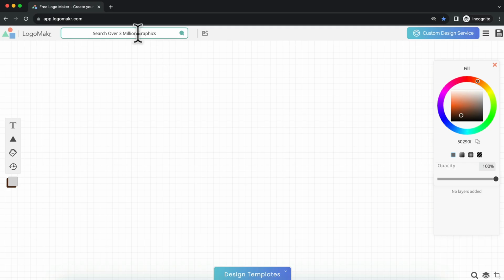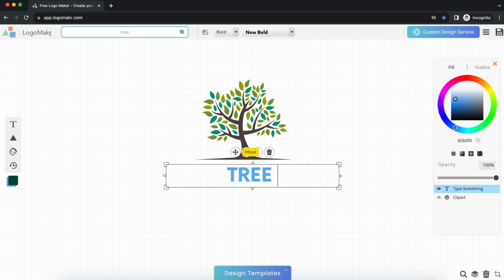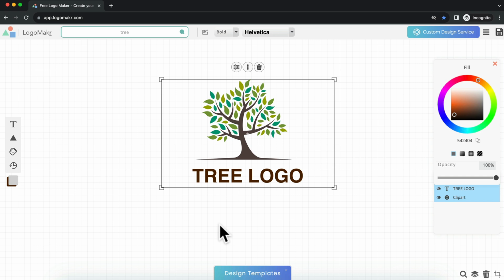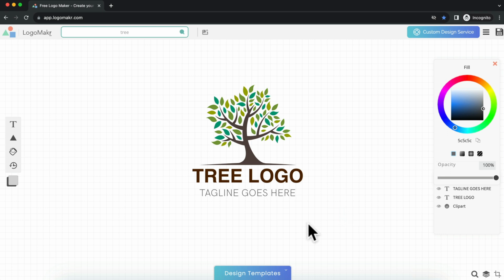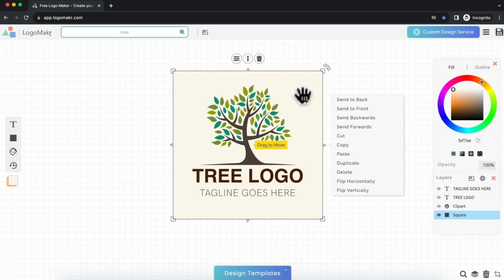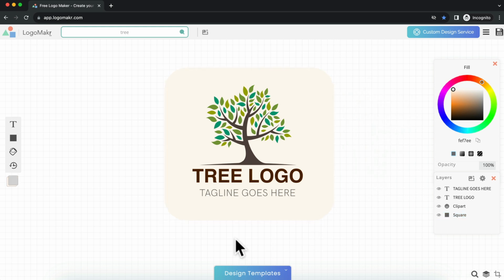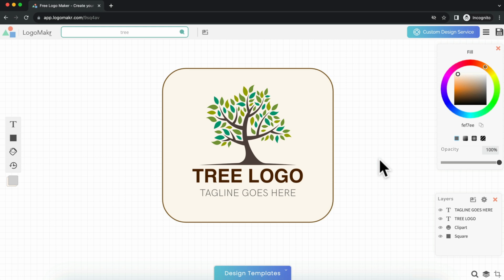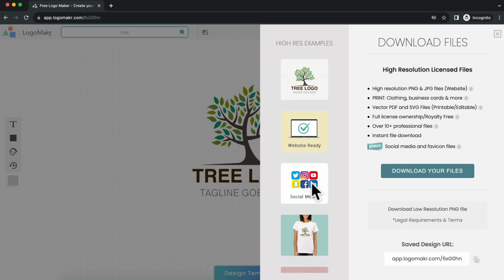How to Make a Custom Logo (AMAZING)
I will show you how to make a custom logo using a free app logomakr.com.
Here you can upload your own graphic or choose form million of icons and custom fonts.

This is the best way to create a custom logo.

Have Fun!